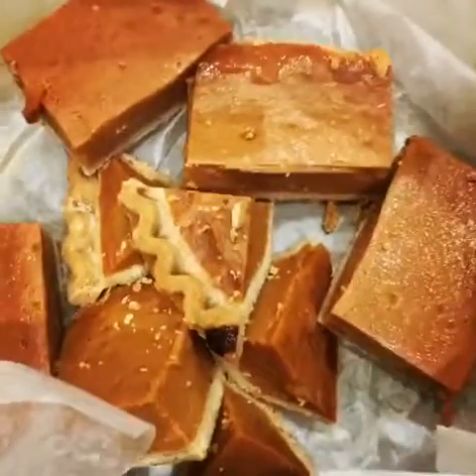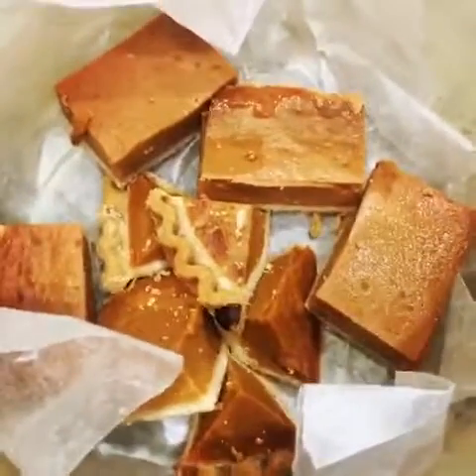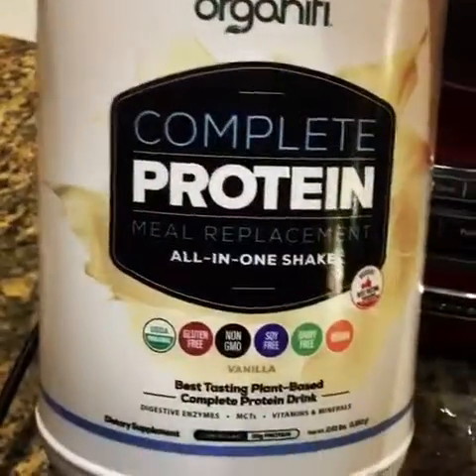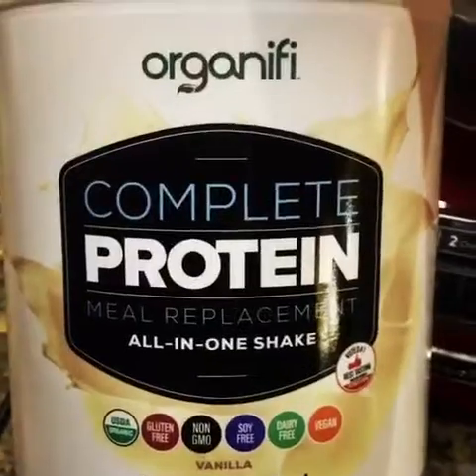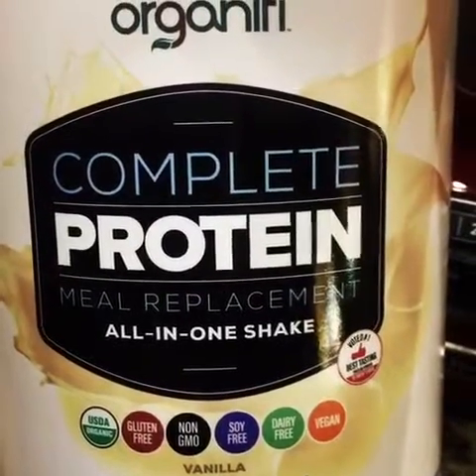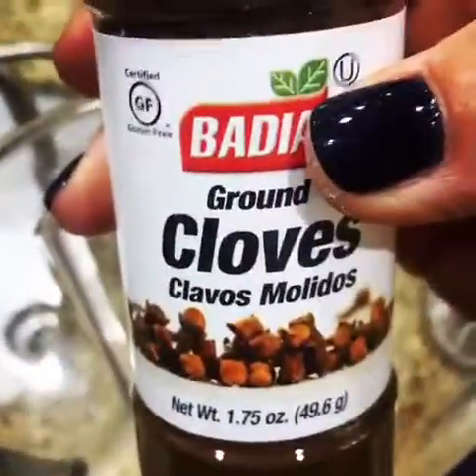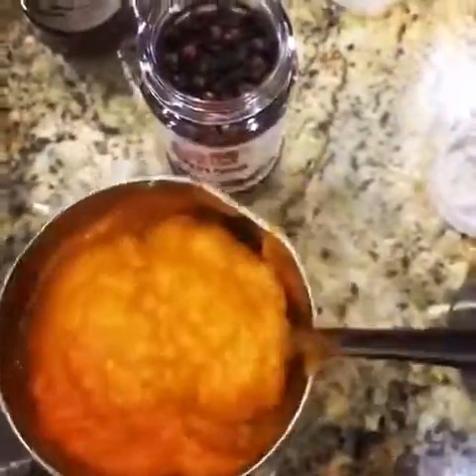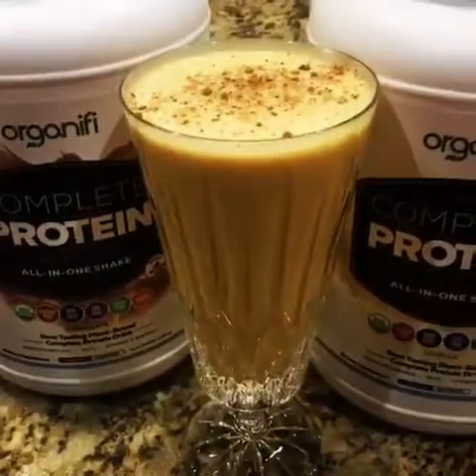FAT CRUSHING SMOOTHIE! Pumpkin Protein Shake! by Jennifer Nicole Lee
Pumpkin Pie Protein smoothie? 🎃Wow! Yes! All the taste of pumpkin, cinnamon, nutmeg and even ground clothes in one delicious drink!